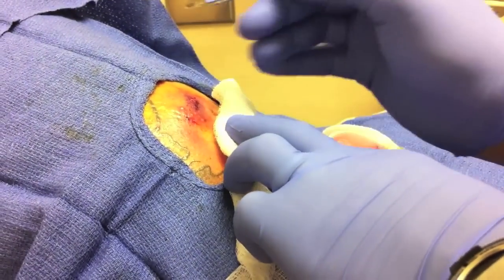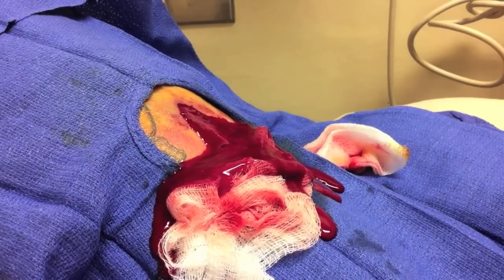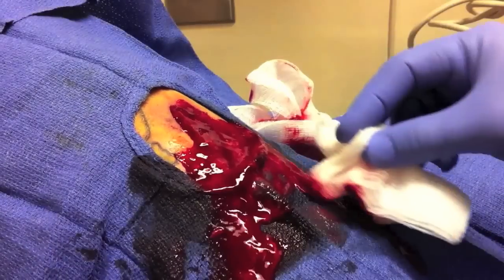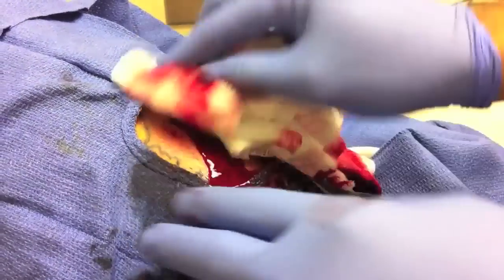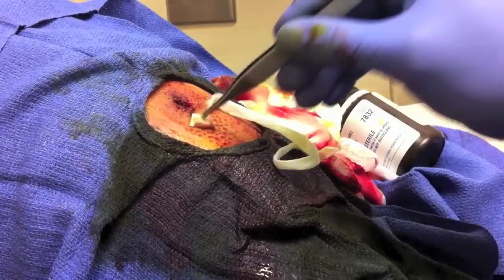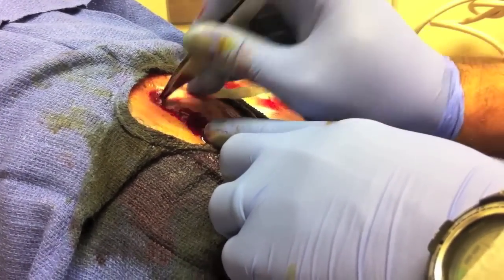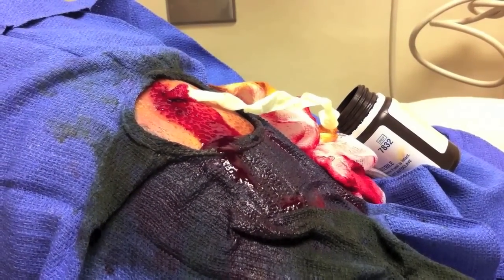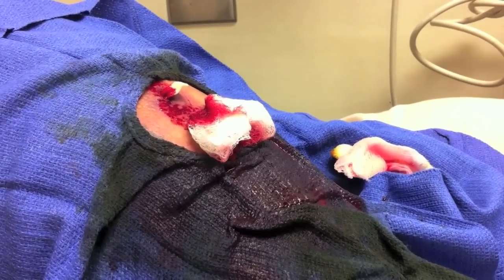Big Geyser of Pus from a deep large arm abscess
Best way to show some support is to use THIS
the next time you find yourself ready to buy something on Amazon.com. When you do a small % is contributed towards the making of new content. Thank you!

this abscess drainage is like no other. It literally exploded like a geiser of pus.
large amounts of zero-sanginous purulent material were obtained from this abscess